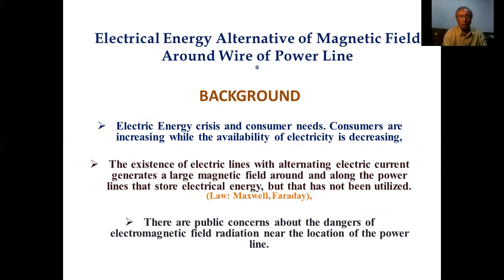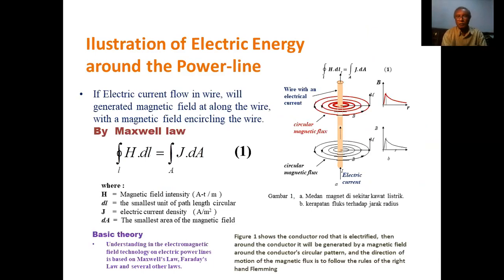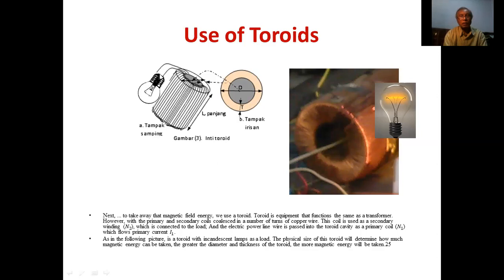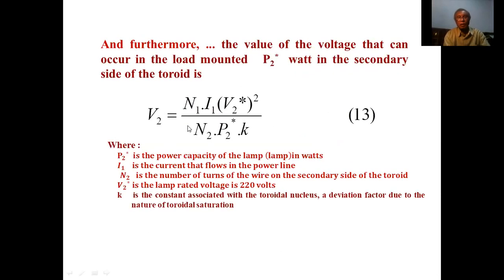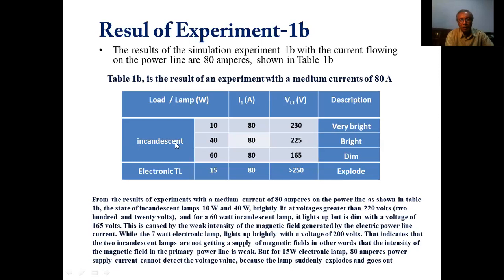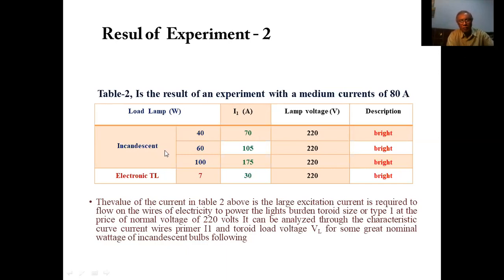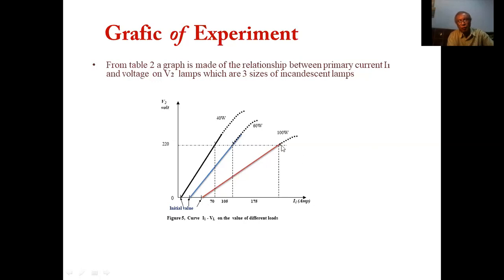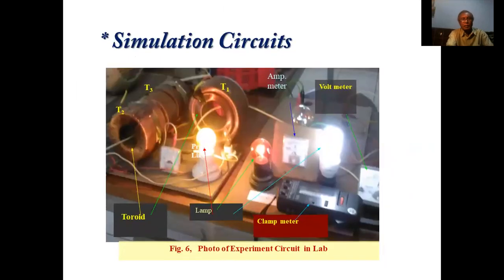ELECTROMANETIC FIELD ENERGY AROUND OF ELECTRICAL POWER LINE BECOME NEW ELECTRICAL ENERGY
The electromagnetic filed around of electrical power line is the an energy that can be converted become a new eletrical energy